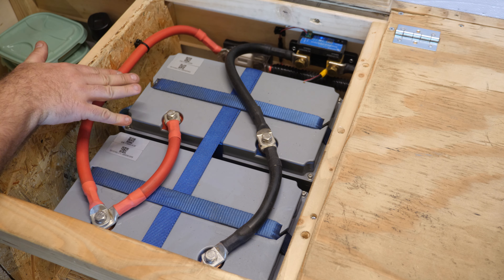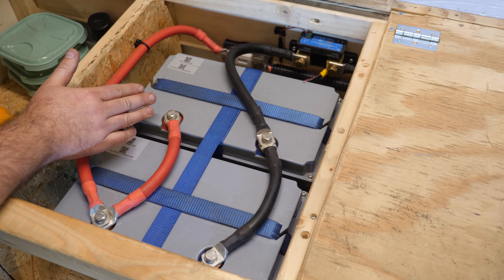Aolithium 12v 100Ah Lifepo4 Battery Review after 6 Months use - Off-grid Unimog Camper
I use 2 Aolithium 12V 100Ah batteries in my Unimog. I used them for 6 months in my Victron powered setup. With the batteries I can go off-grid camping while cooking on induction. So this review is made after some real usage of the batteries!

Aolithium Amazon Store

So what does Aolithium bring to the table?
They have a 12V 100Ah Lithium (LiFePO4) Batteries with Bluetooth App
You can connect up to 2 batteries in Series, 4 batteries in Parallel
Designed to service and open the battery with replaceable BMS and cells. So you have the right to repair!

Aolithium just came out with an improved 12V 100AH battery. the 4S
This was send to me when I asked what is different. So it is the same battery but improved and with much easier terminals! So get this one

1) The new 12V 100Ah - 4S Batteries support up to 4 in series, 4 in parallel, or both in series and parallel to form a 48V 400Ah system. Before only support up to 2 series or 4 parallel.
2) The terminals are not recessed. before was  recessed.
3) Maximum Pulse charge current: 2C (200A)‹10s; Maximum Pulse discharge current:2C (200A)‹10s.
Other than that, the function and appearance are the same as the original 12V 100Ah battery.

With this upgrade my Unimog is ready to be offgrid while cooking on Induction
Victron Phoenix Inverters 12volt 2000VA US EU
Victron MPPT Solar controller 100/30 US EU
Single Induction Cooktop: US EU

I started an Instagram. I will upload small Unimog clips and Updates!

Support my trip with a Donation to fill my diesel tank!
Thank you for your support!